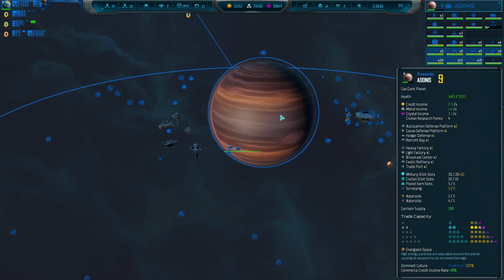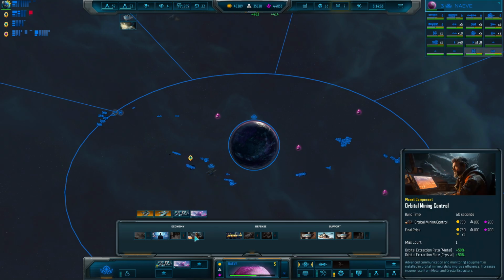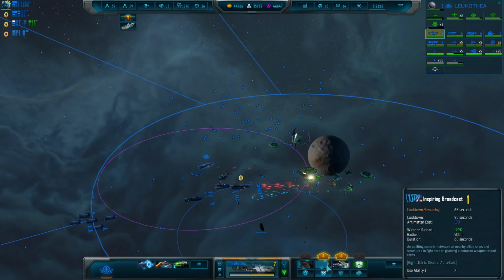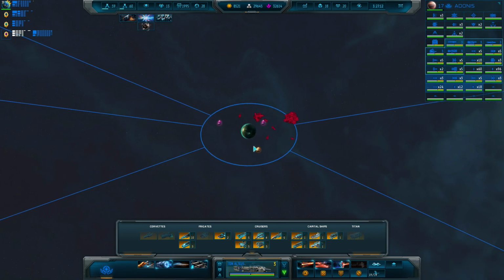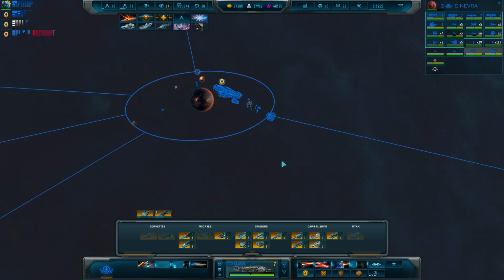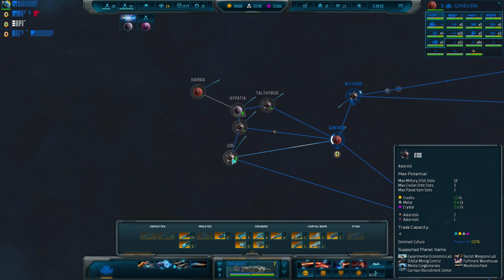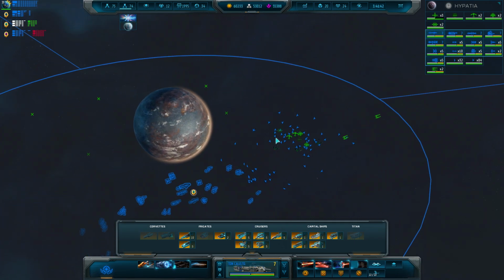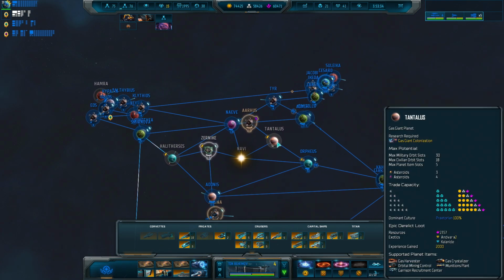Let's Play Sins of a Solar Empire II | TEC Enclave Loyalists Gameplay 4 | Conquering the Entire Map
Join me in my playthrough of Sins of a Solar Empire II!  SoaSE 2 is a space real-time strategy game; a sequel to the original game released in 2008.  In this series we'll be playing as the TEC Loyalists / Enclave on the Shuriken map.

I discuss my reasoning and strategy as I play, thus this walkthrough could serve as a tutorial or beginner guide.

Praetorian HiJynx | HD gameplay | Let's Play | sci-fi science fiction RTS | Trader Emergency Coalition loyalist humans